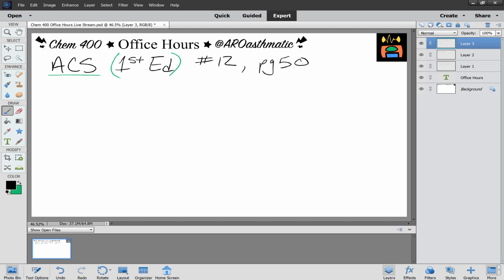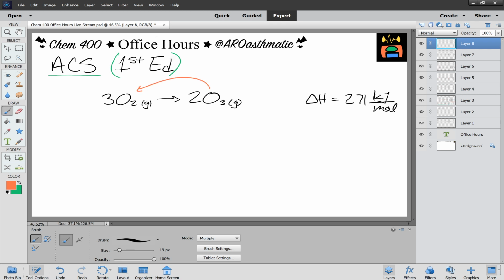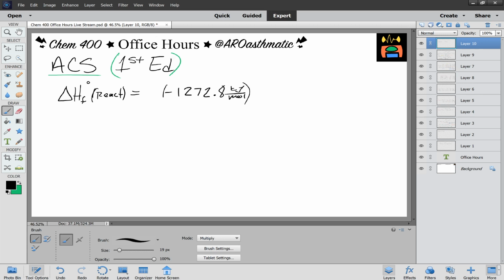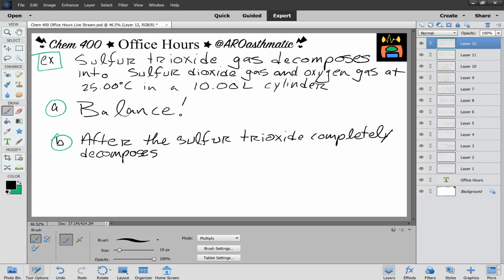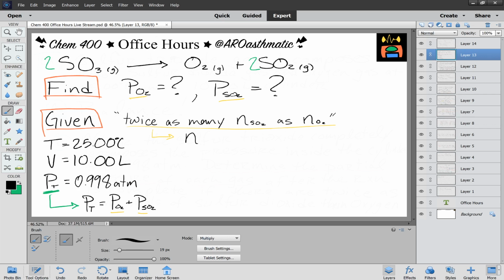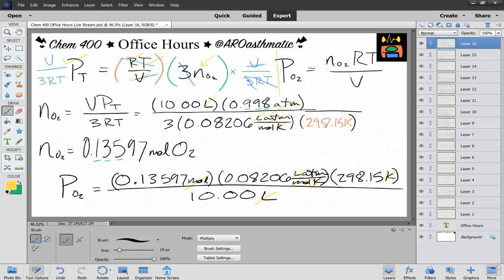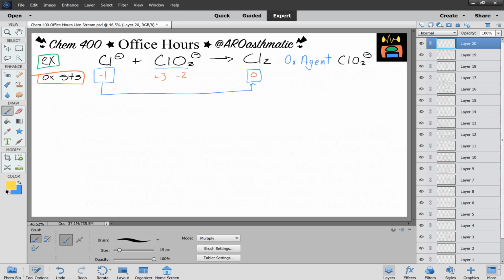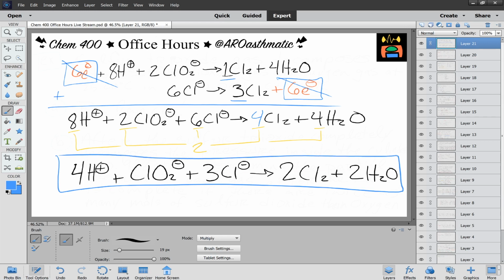Chem 400 Office Hours - 3/27/20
Chem 400 Office Hours

Intro (0:00)
ACS Hwk (1st ed.) #12, pg 50 (3:35) - ΔH of Formation
ACS Hwk (1st ed.) #18 pg 51 (9:32) - ΔH & Hess' Law
ACS Hwk (1st ed.) #20 pg 52 (22:24) - ΔH of Formation
Exam Caliber Gas Law Problem (40:40)
Pressure Units on the Exam (1:12:28)
Exam Caliber Redox Problem (1:19:25)